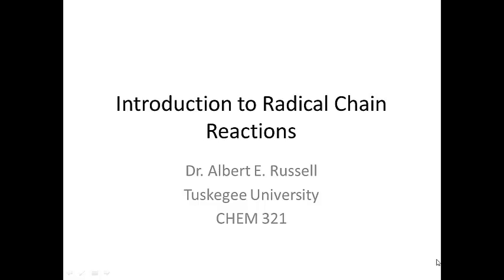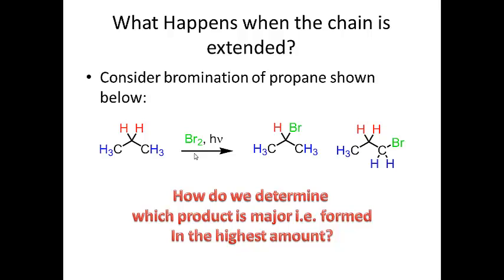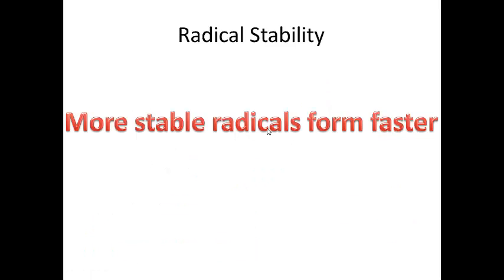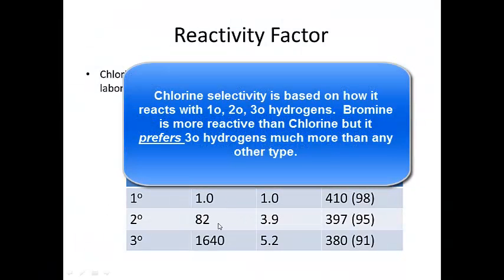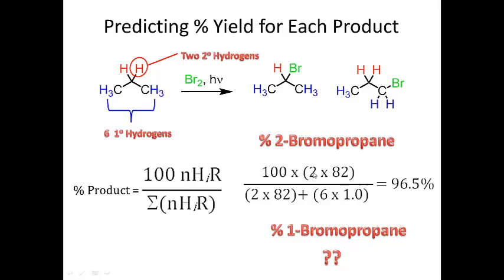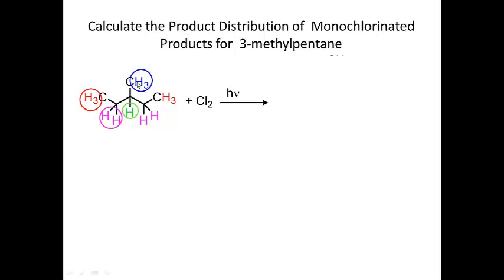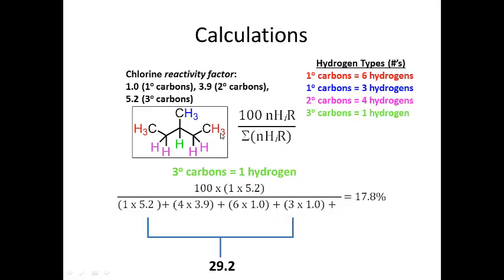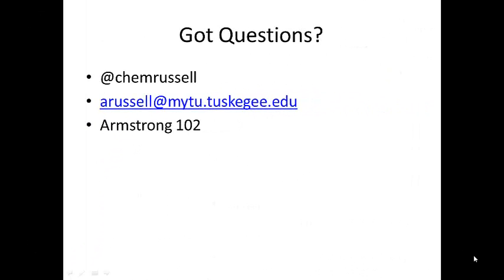Radical Chain Reactions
Determining the percentages of products for a radical chain reaction.